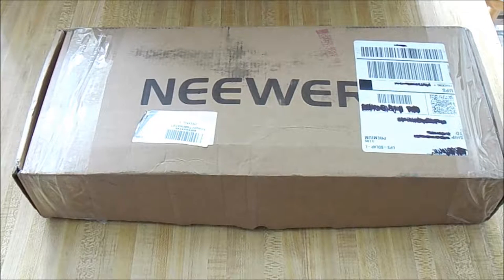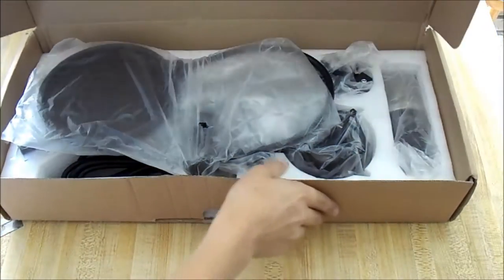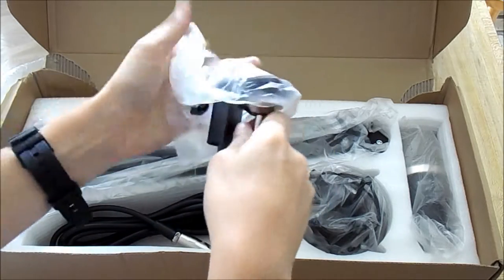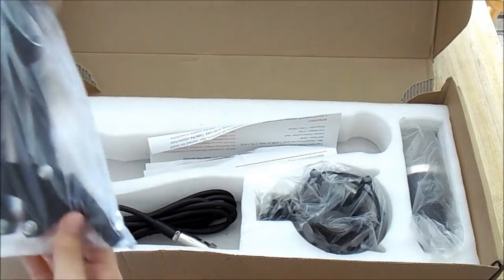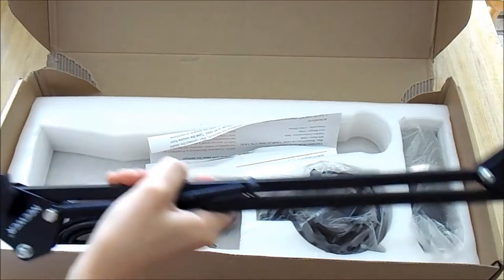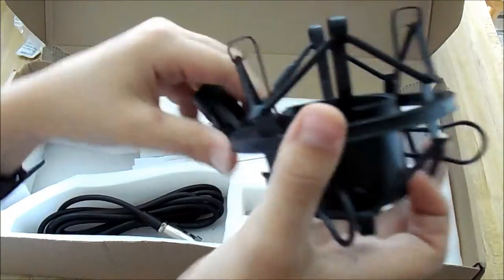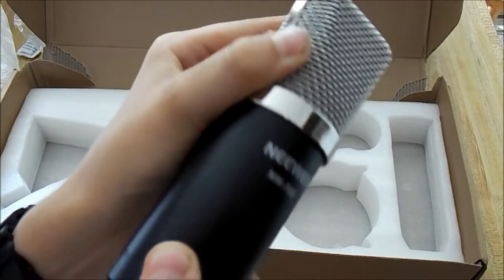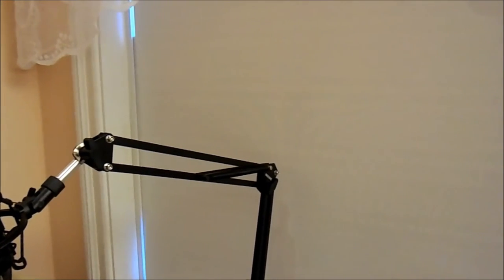[UNBOXING] Neewer NW 700 microphone boom suspension arm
In this video I unbox the Neewer NW 700 boom mic suspension arm. Leave a comment on what you want me to do for my next video.

The Amazon link for the arm is:

Also a XLR cable